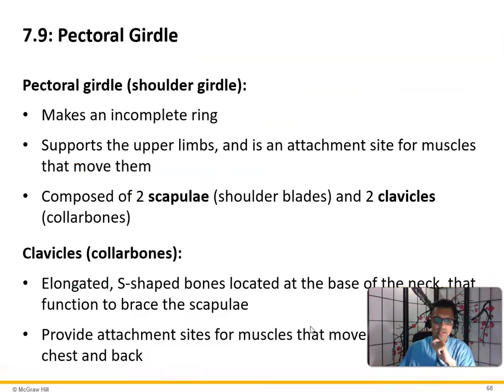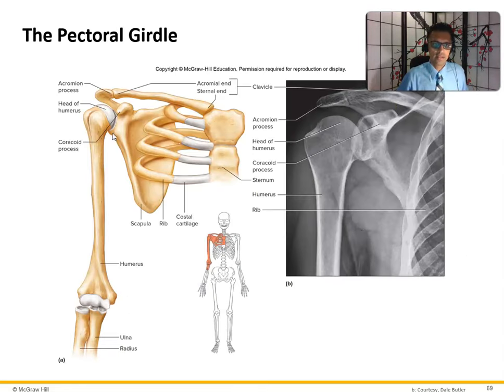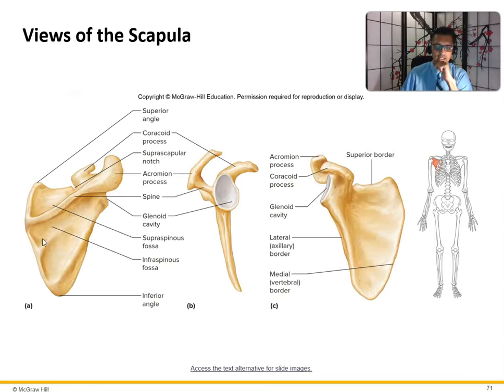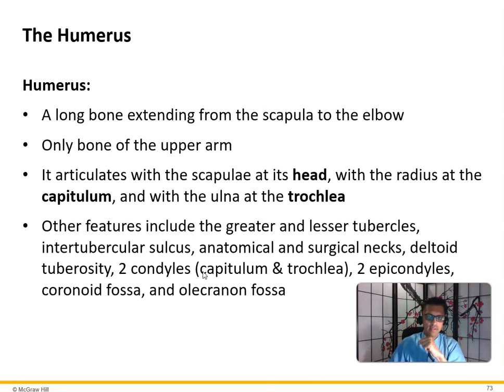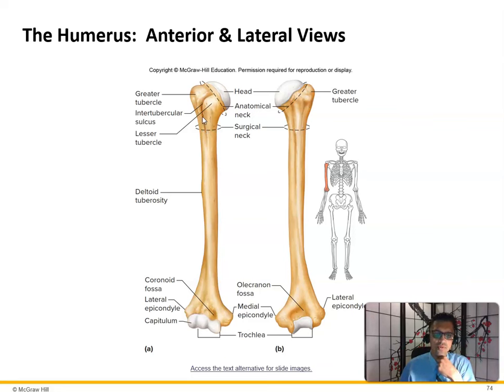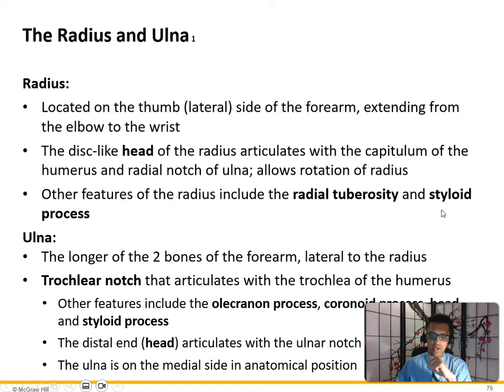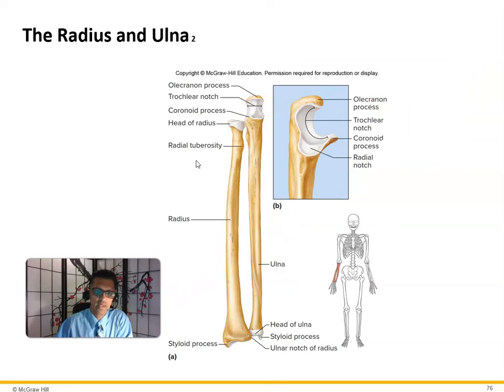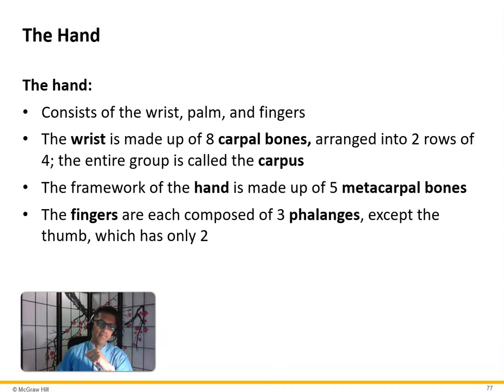Bones of Upper Extremity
This lecture will review the shoulder girdle, humerus, radius, ulna, and carpal bones.